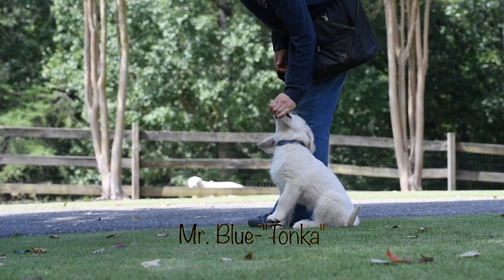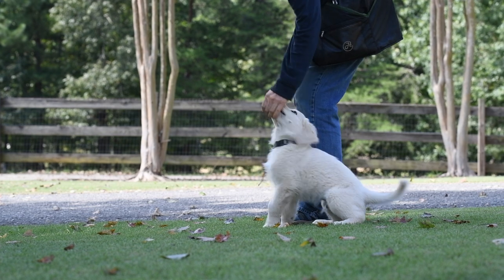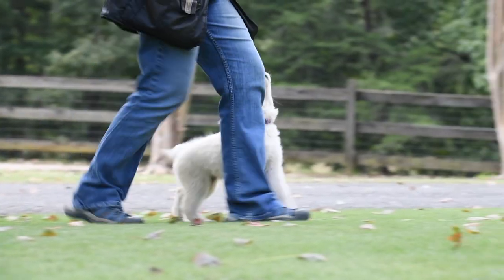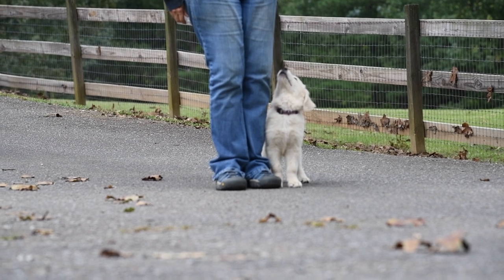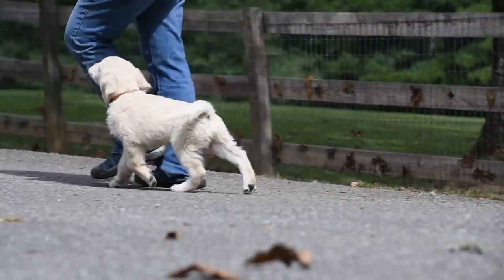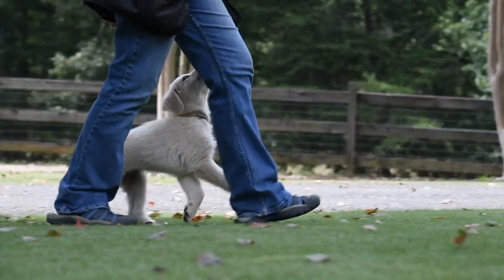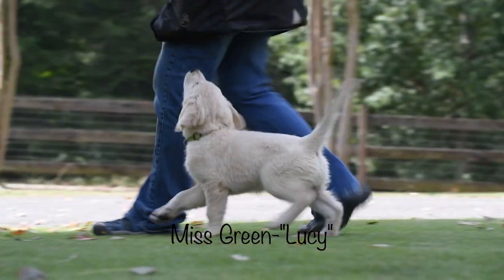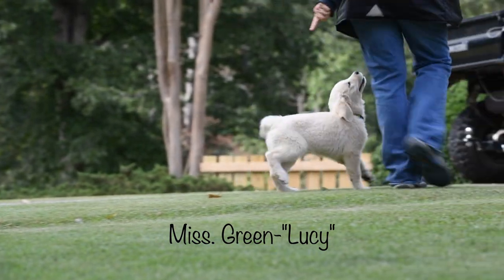Golden Retriever Puppies Heeling Off Leash With Positive Reinforcement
This video shows the heeling portion of our training program here at Summer Brook Golden Retrievers.  It feature nine puppies who are 9 weeks 4 days old, all of which are heeling off-leash.  There are tips on how to continue the training as well as information on what you can expect with regard to heeling depending on what age you pick up your puppy.

For more information about our dogs and puppies check out our